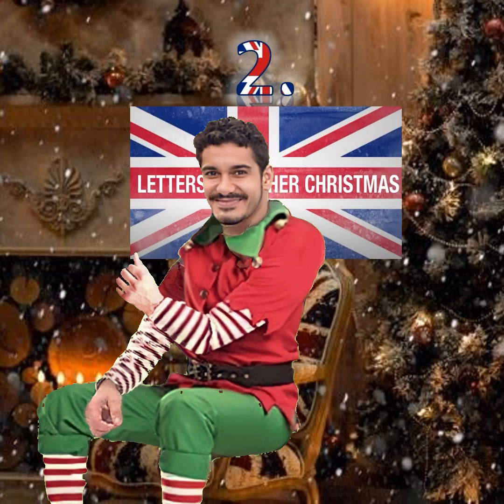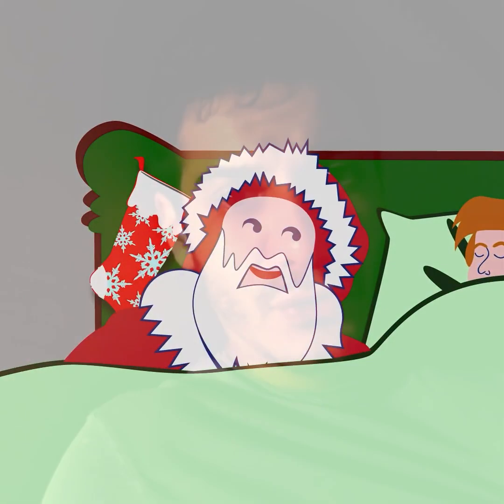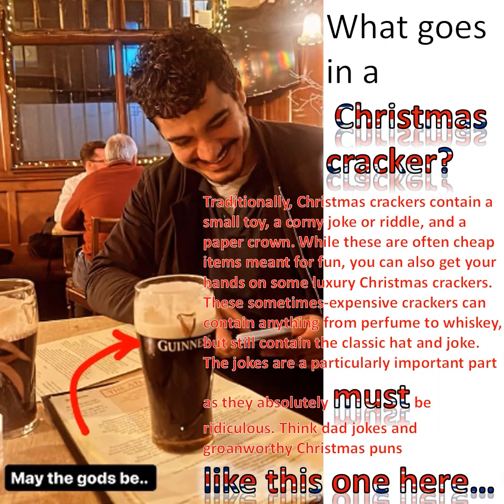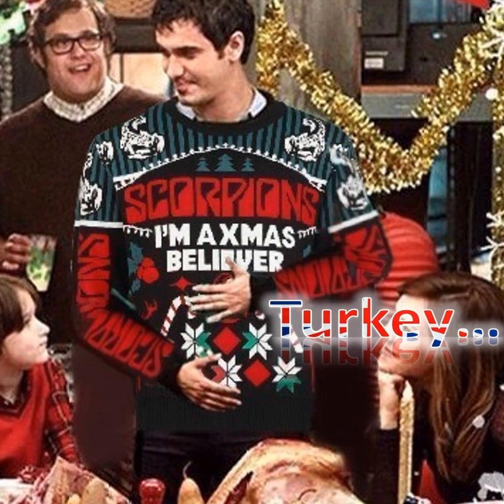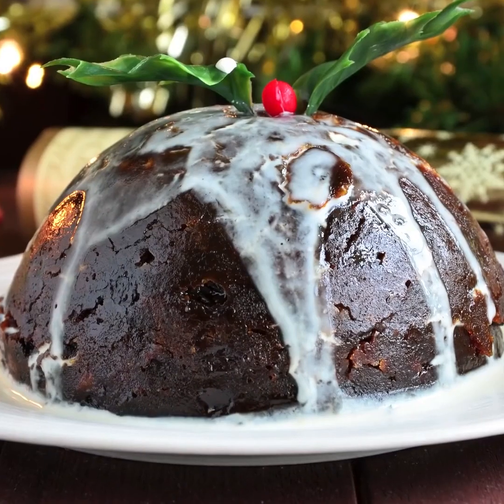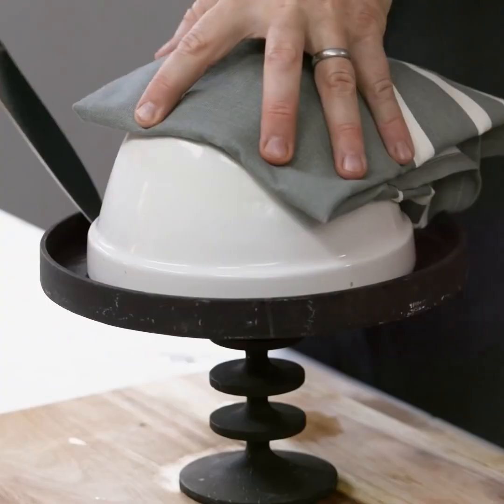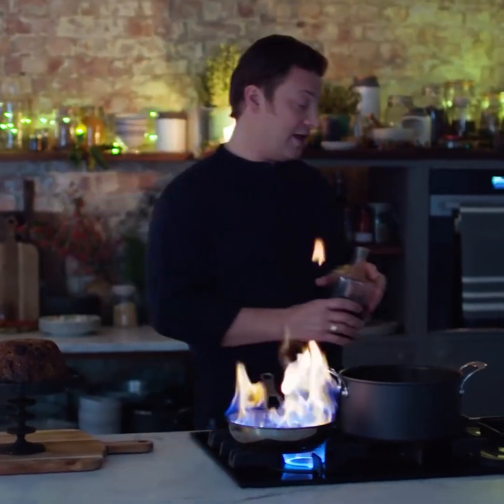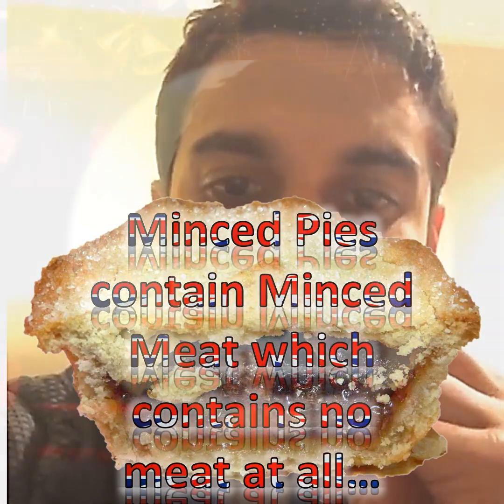ELYES GABEL - 21st December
12 very British Christmas traditions...

clips by Jamie Oliver and Anglophenia, edited by me